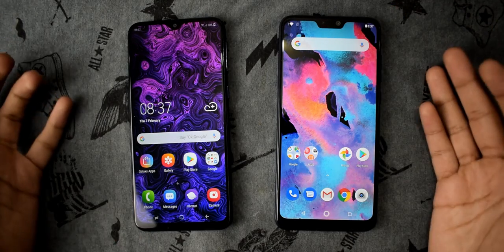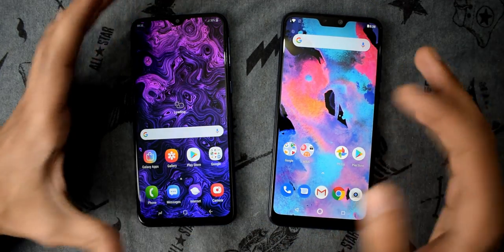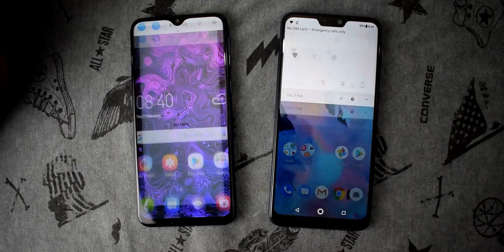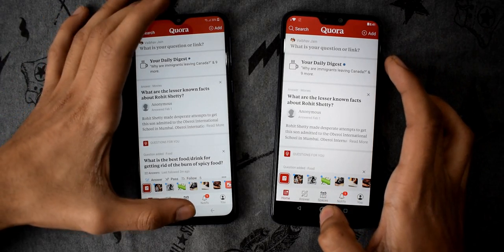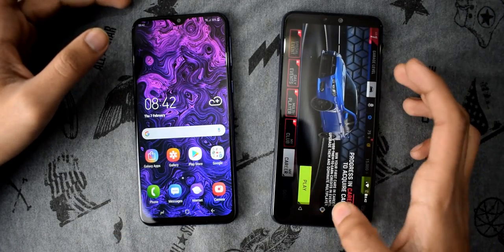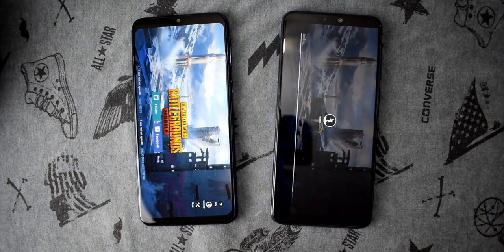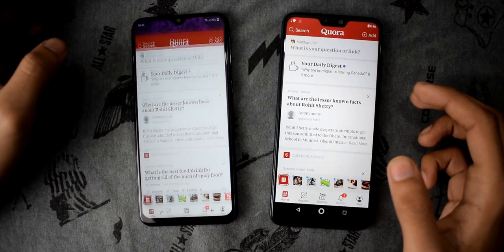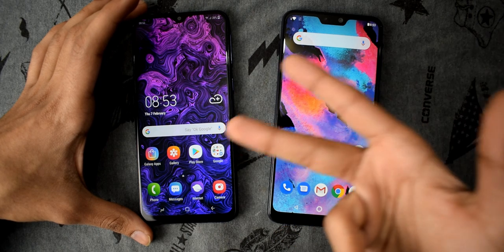Samsung Galaxy M20 vs Asus Zenfone Max Pro M2: Speed Test!!!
Asus Zenfone Max Pro M2 vs Samsung Galaxy M20 Official Ultimate Speed Test. The Samsung Galaxy M20 has 4GB RAM/ 64GB ROM, runs Exynos 7904 SoC, Asus Zenfone Max Pro M2 has 4/64 Memory and Snapdragon 660 CPU.